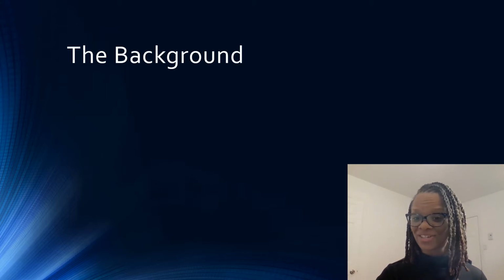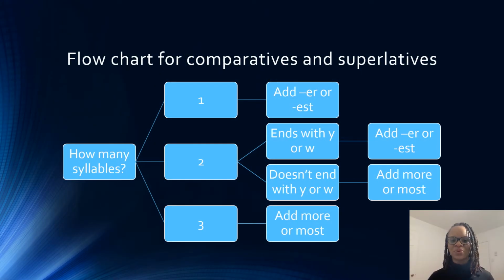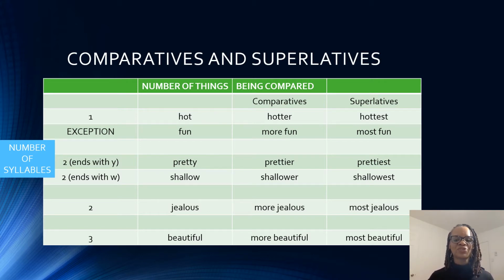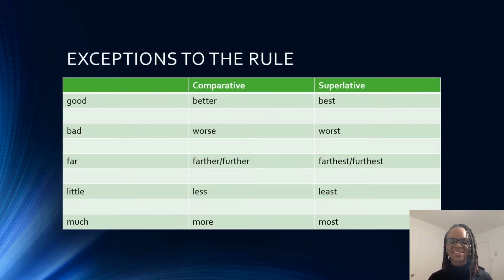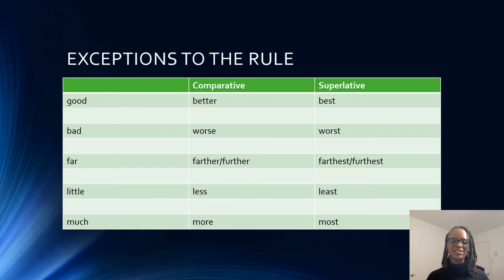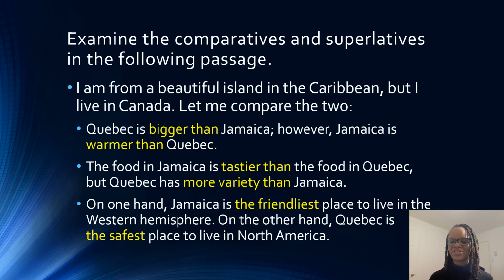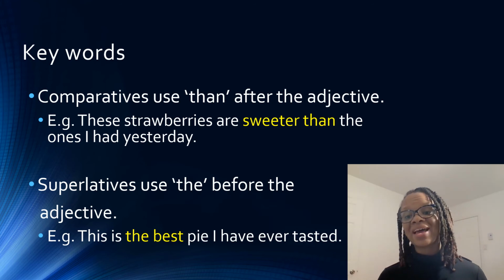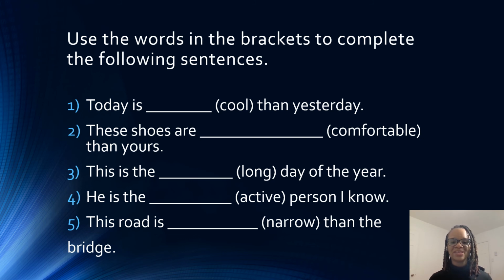When to add -ER or -EST & When to use MORE or MOST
In this video, I explain when to add -er or -est and when to use more or most when comparing using adjectives. Why do we say more fun but funnier?